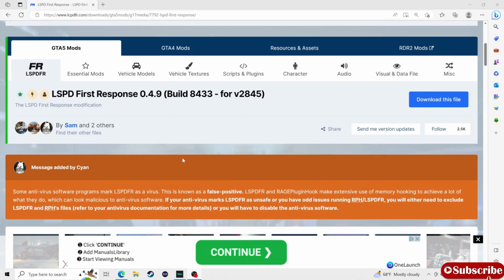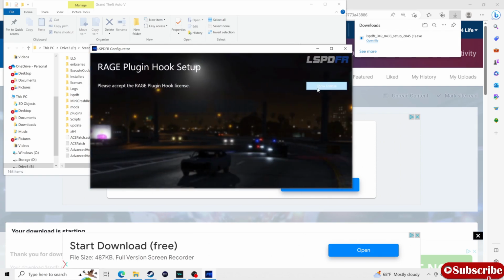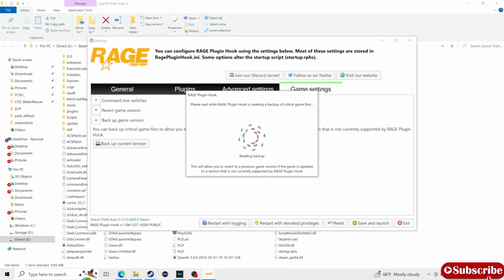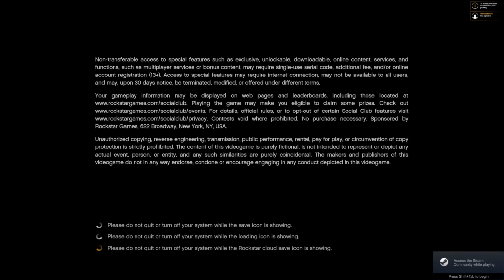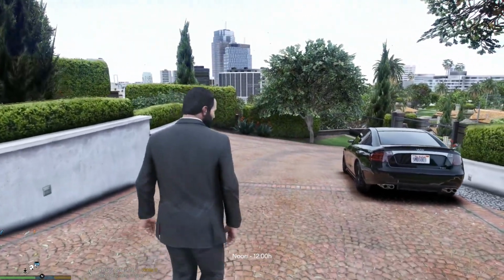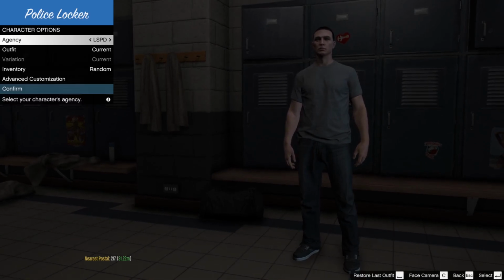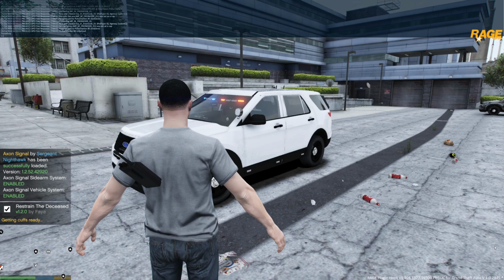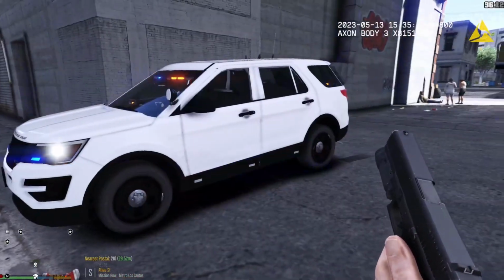How To Install LSPDFR 0.4.9 | Become A Police Officer | 2023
⭐️SHOUT OUT TO OUR SUPER FANS